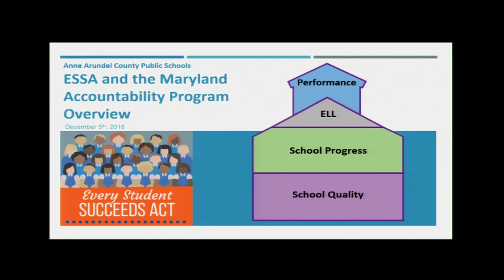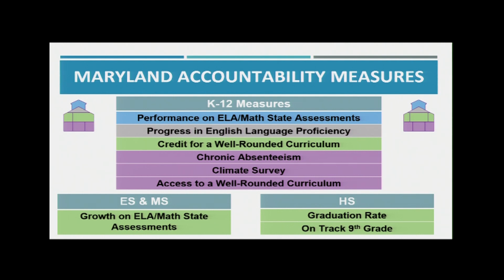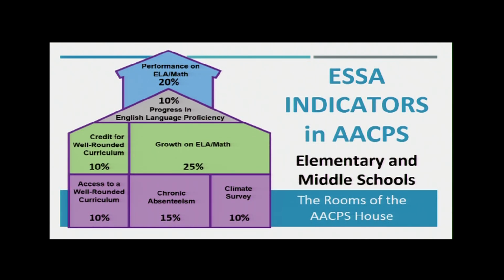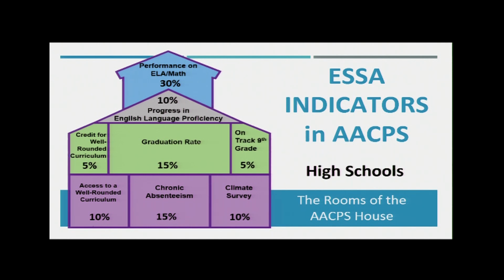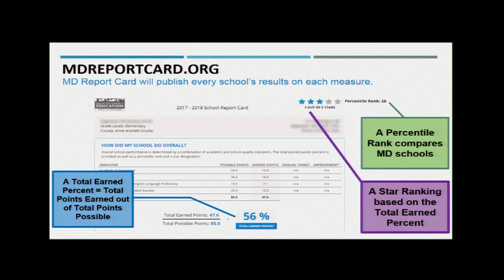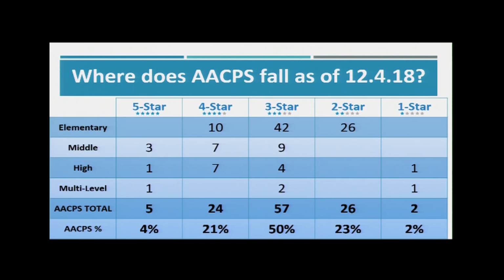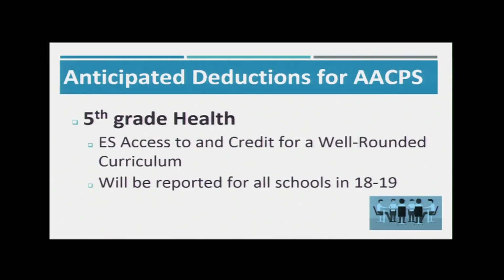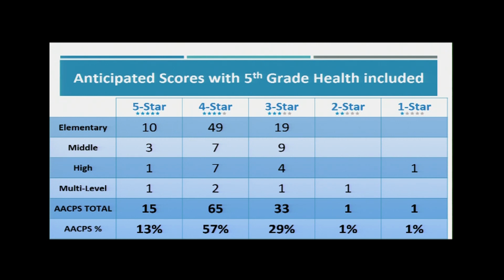Maryland Report Card Data - December 5, 2018